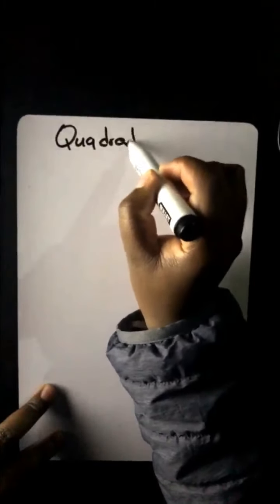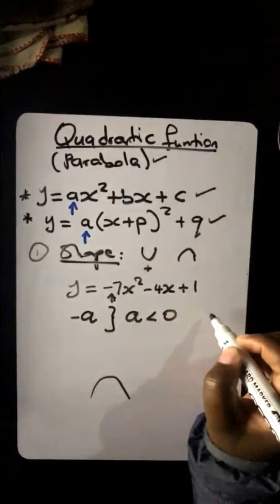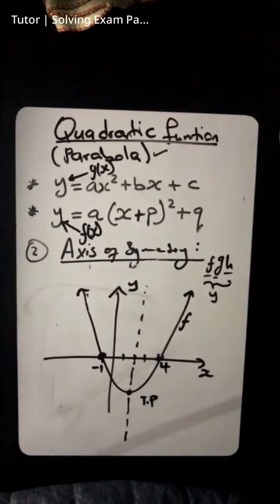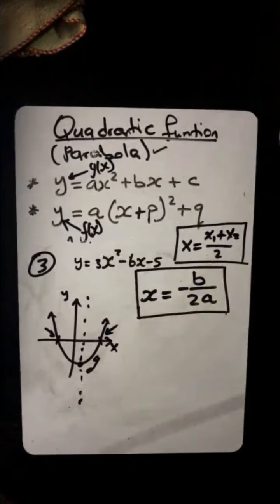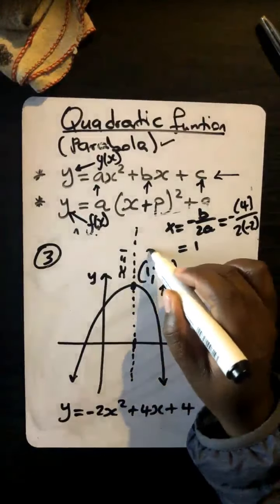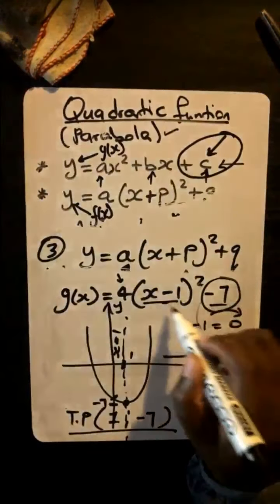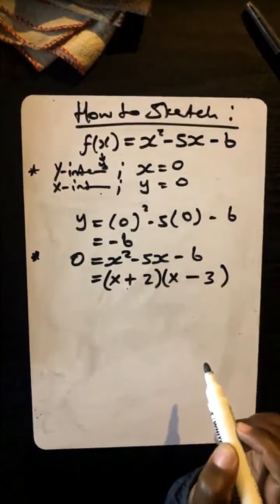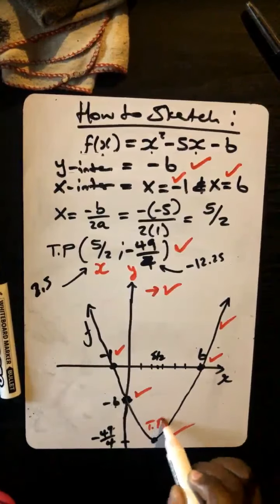Catch🆙 Part 3️⃣ Best lesson | Quadratic Functions | Best Tips & notes provided